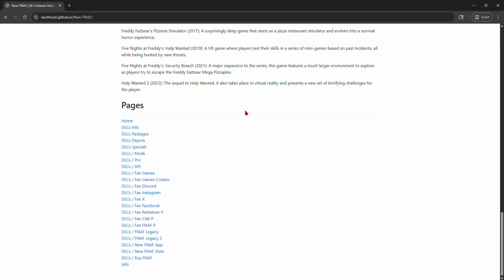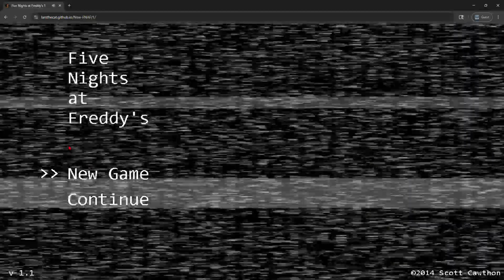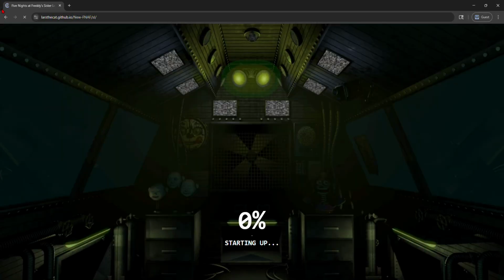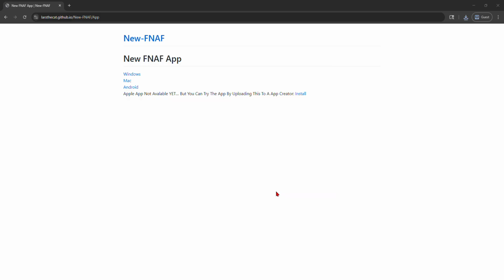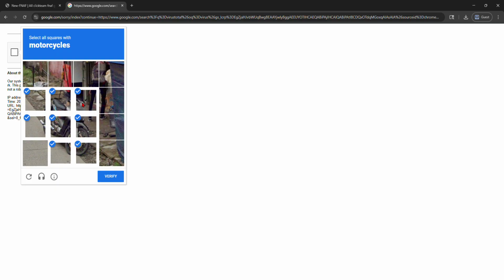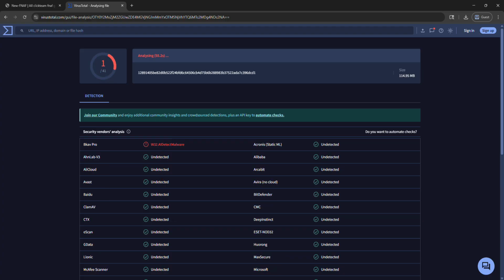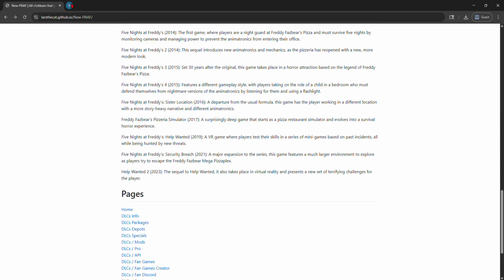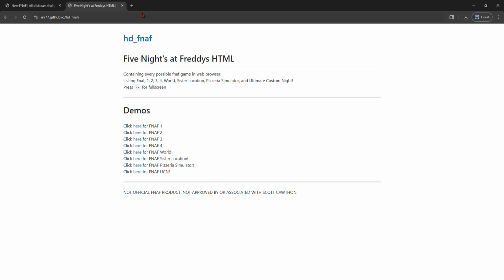Free IN BROWSER FNAF 2025